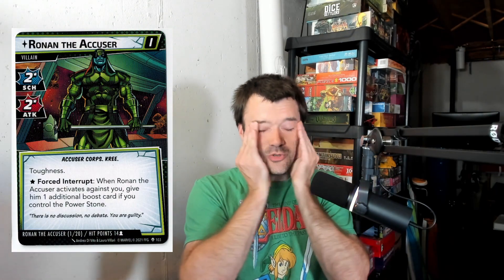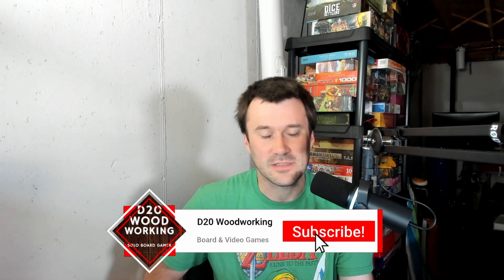Top Scenario Expansions for Marvel Champions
Ranking the four current Scenario Campaign boxes out there for Marvel Champions.

Marvel Champions